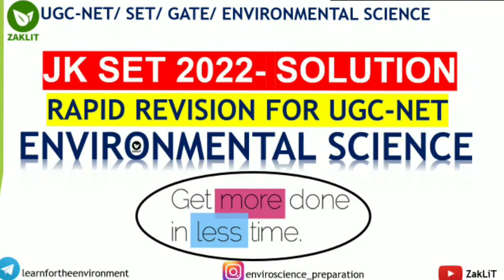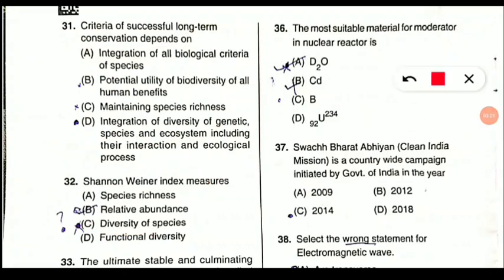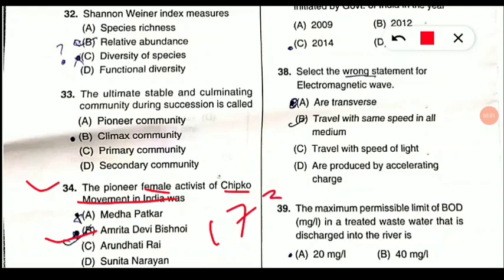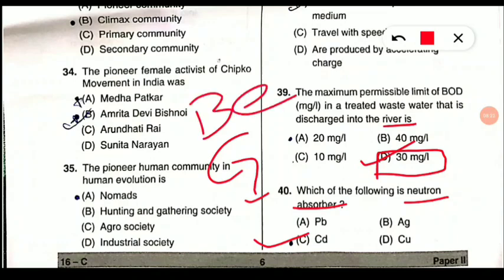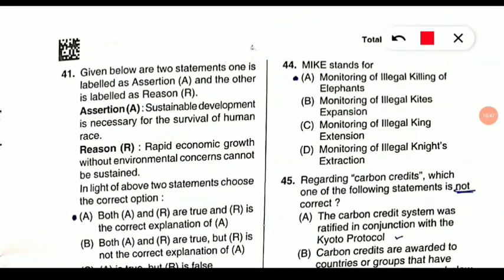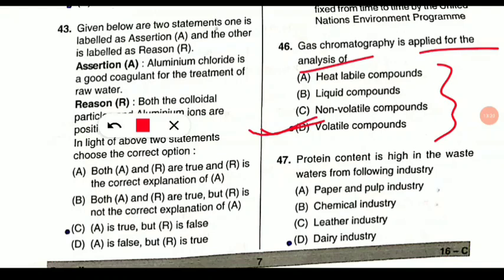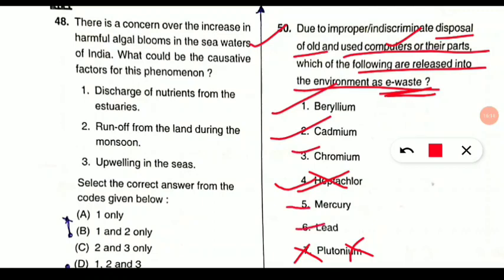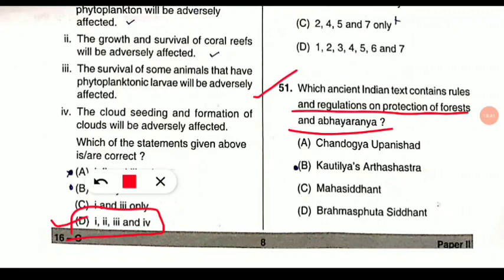JK SET 2022 SOLID Revision For UGC NET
This Playlist is a  Perfect Guide for the Last Minute REVISION
Get Ready For The Solid Revision !!

🔴ENVIRONMENTAL CHEMISTRY

🔴CURRENT AFFAIRS(Environment)